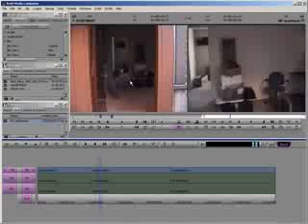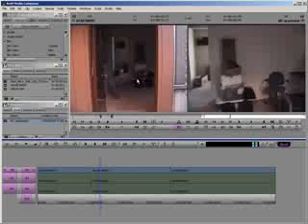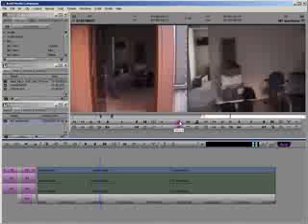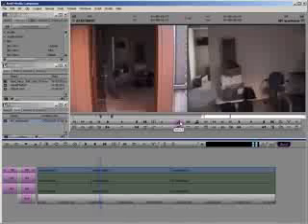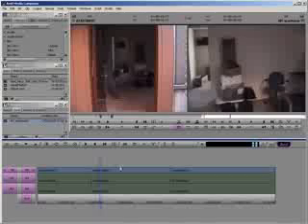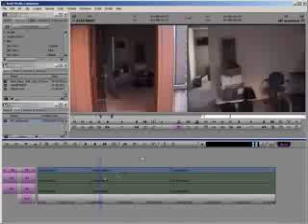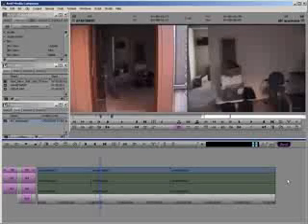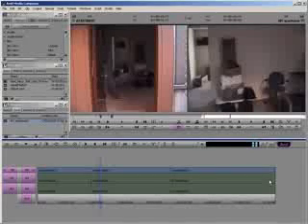Avid Editing Fundamentals Part 2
This is part 2 of Avid Editing Fundamentals. In this class you will continue to learn more details about the interface. You will also make your first splices and overwrites into your very own sequence.